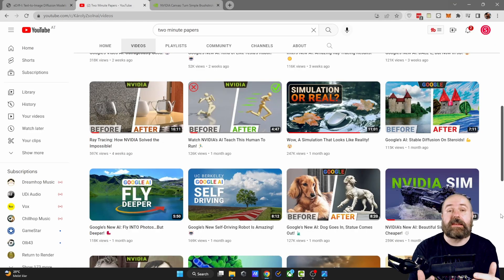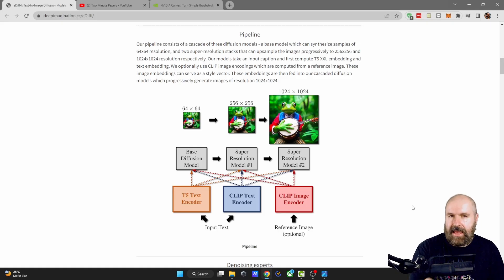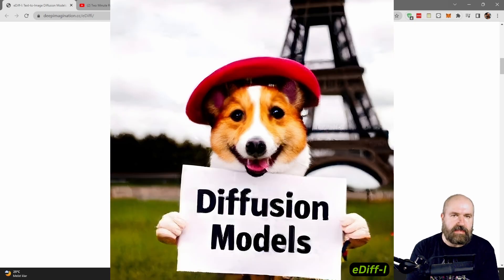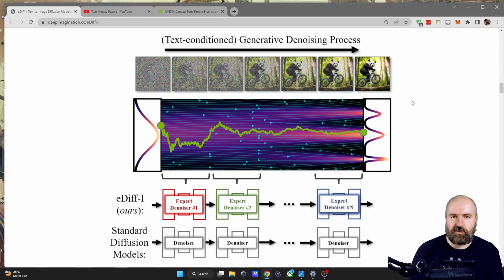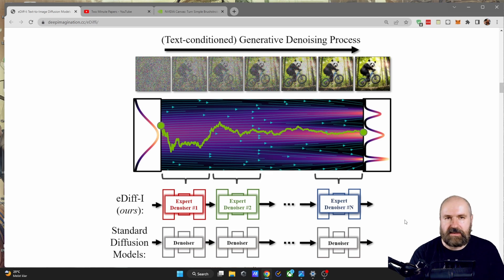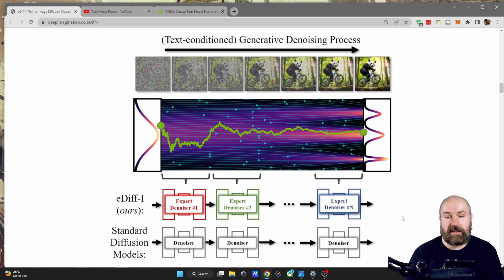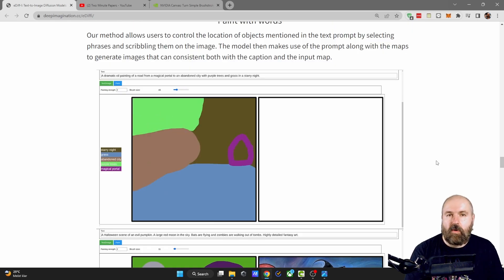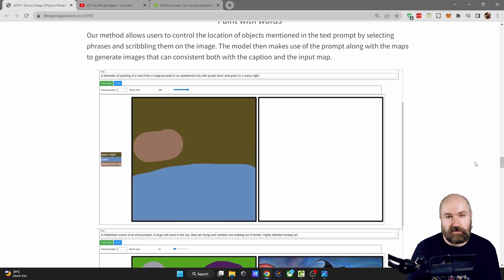NVIDIA eDiff-I - The Future of AI?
Nvidia presents the Future of Image AI in their Paper about eDiff-I. This Nvidia AI uses Expert Denoisers to crate images that are closer to the Prompt. The Nvidia eDiff-I AI is also very good at creating readable and correct Text in the AI images. Also Style Transfer from Reference Style images can be Achieved with the eDiff-I Image AI